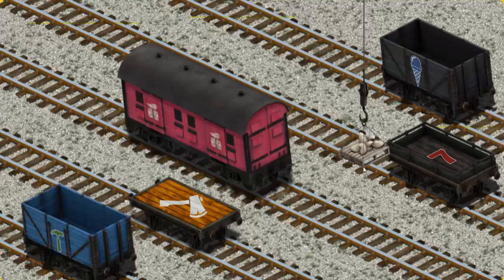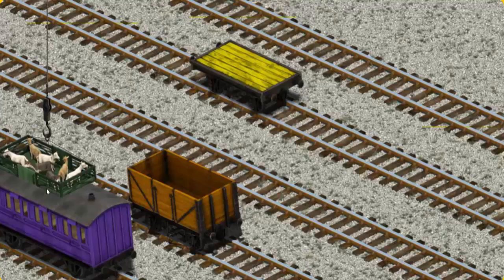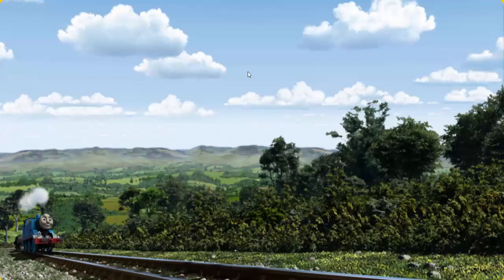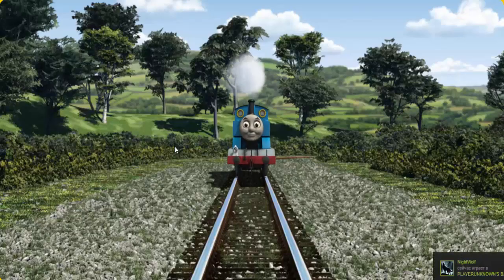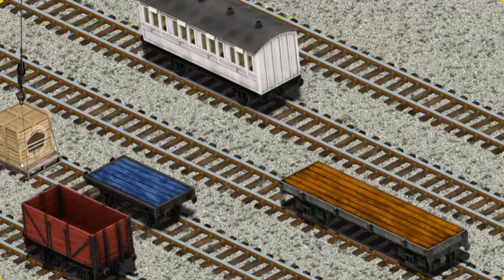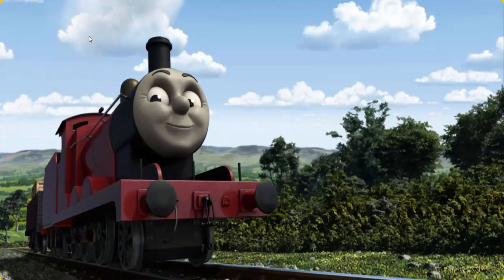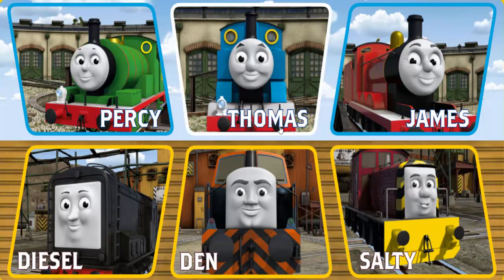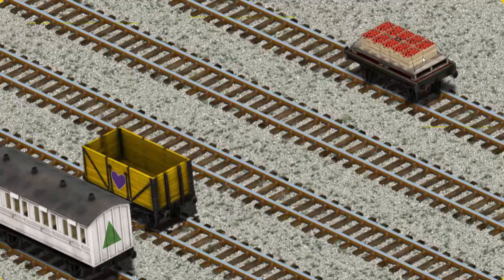Full Best Episodes Games for Kids - Thomas The Tank Engine - Video For All Kids